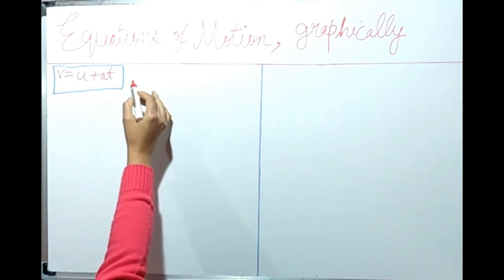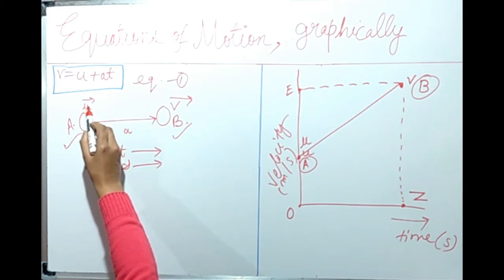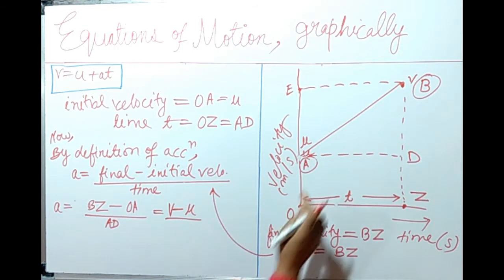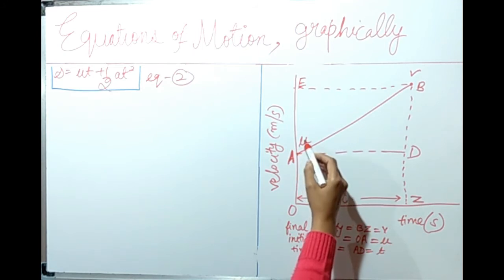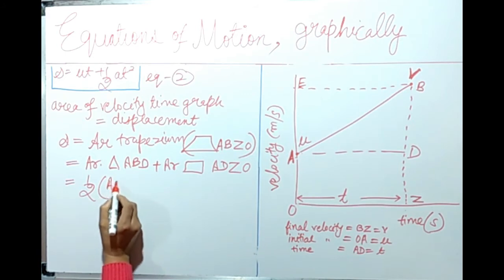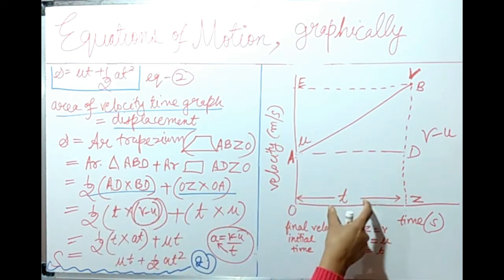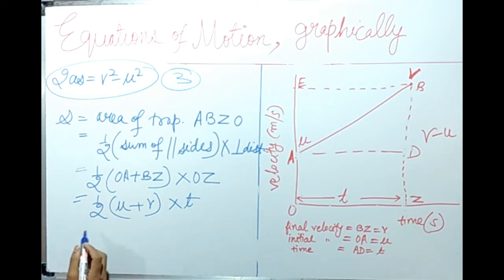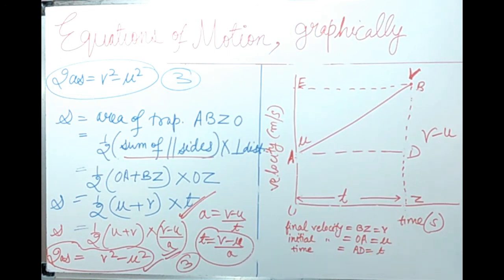8.9 Equations of motion | Graphical method | Class 9 | Physics | ANSquare-Academy | CBSE | Class IX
Subject:- Physics
Class:- 9th
Chapter:- Motion
Topic:- Equations of motion by graphical method,

Lecture includes description of the following topics in detail:
1. Derivation of velocity-time relation:
   - Using velocity - time graph, velocity-time equation is derived easily in simple steps.

2. Derivation of position - time relation:
  - Using velocity - time graph, displacement - time relation is derived easily in simple steps.
  - It has been explained how area under this graph gives displacement.

3. Derivation of position - velocity relation:
  - Using same velocity - time graph, position - velocity is derived easily in simple steps.
  - It has been described how area under this graph gives displacement.